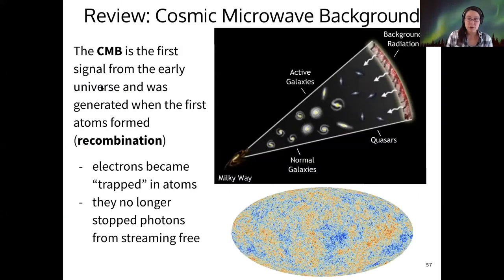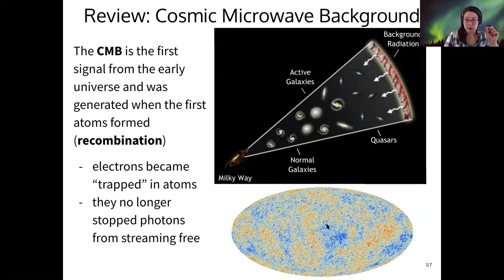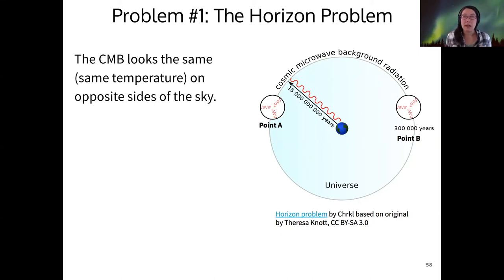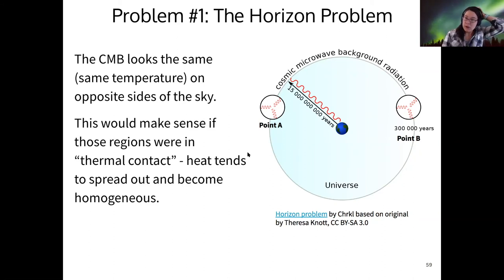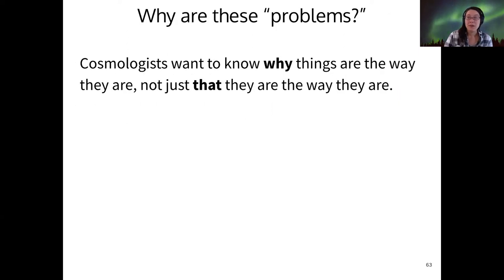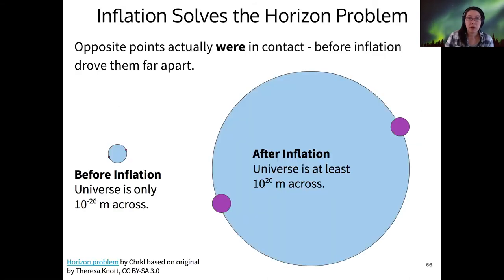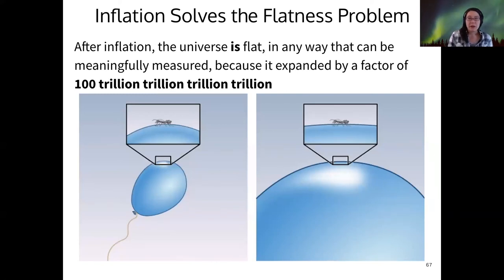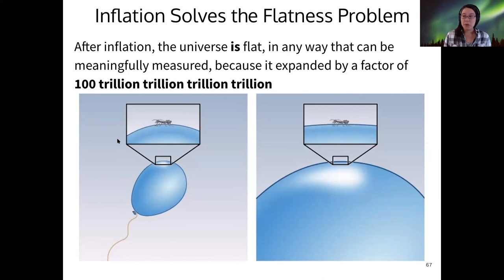123 8-2-2 Inflation